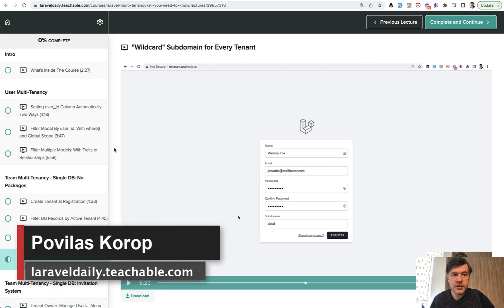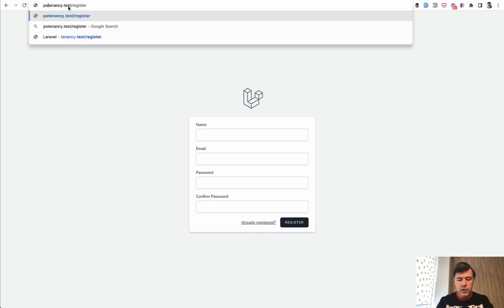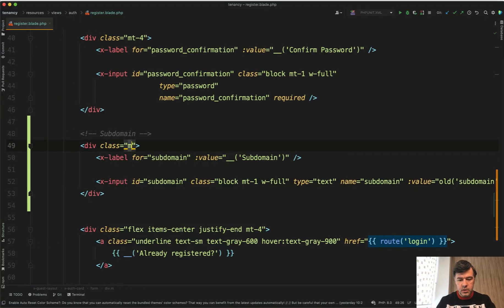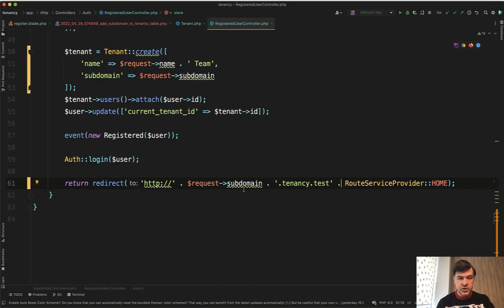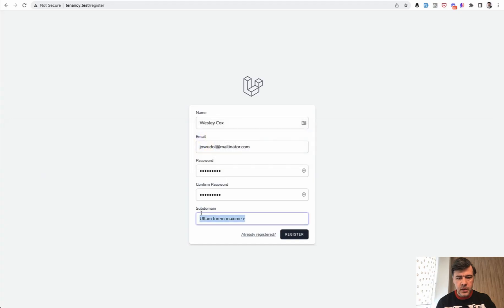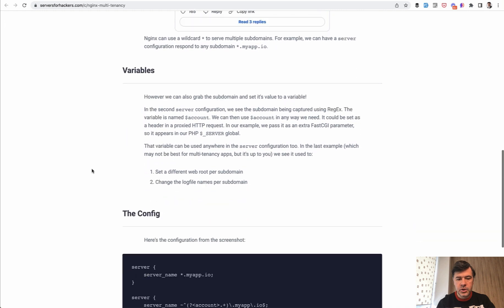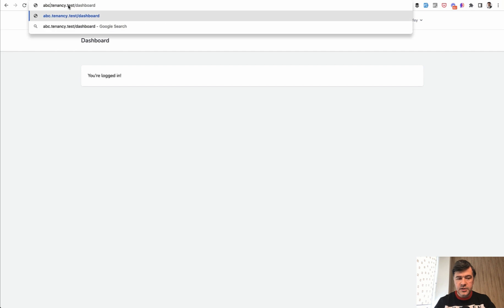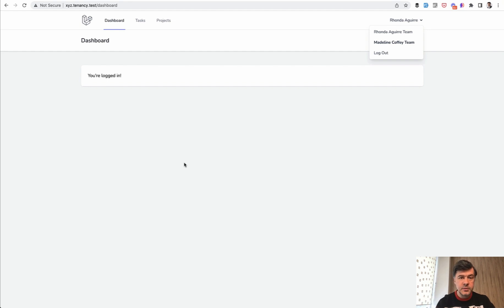Laravel Team Multi-Tenancy 3/3: Tenant Subdomains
Let's assign a subdomain for each of the teams/tenants, so they would be able to pick their subdomain at the registration.